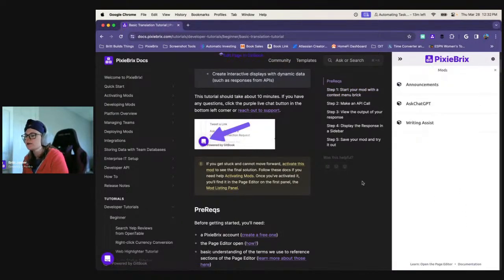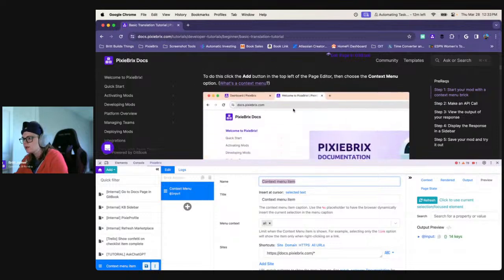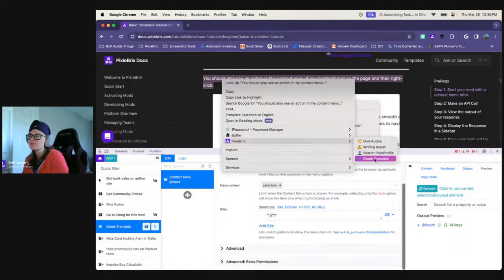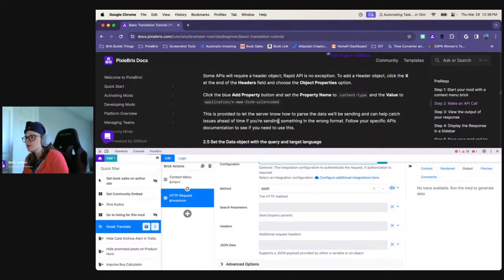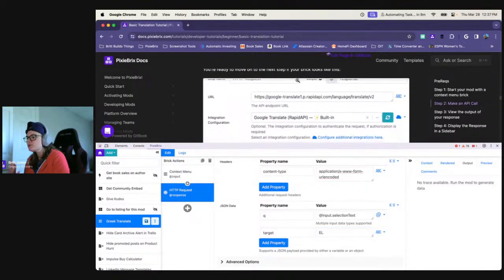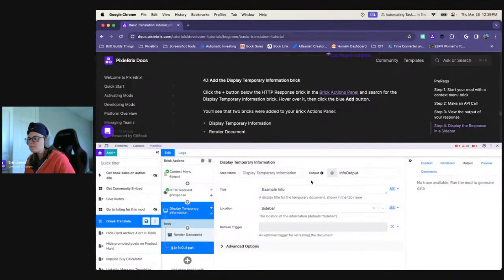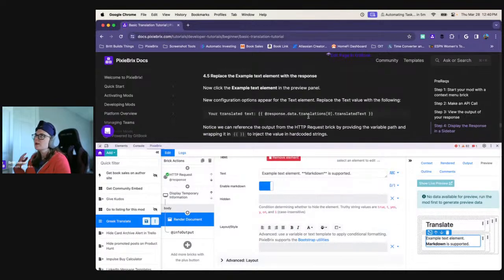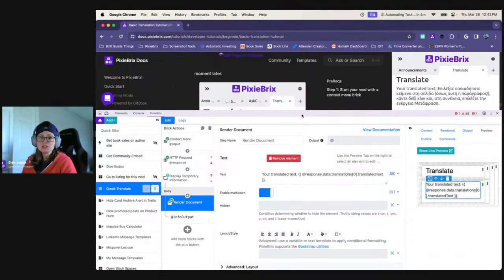Build with Britt! Let's make a translator 🧰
Let's build a basic translation mod with PixieBrix!